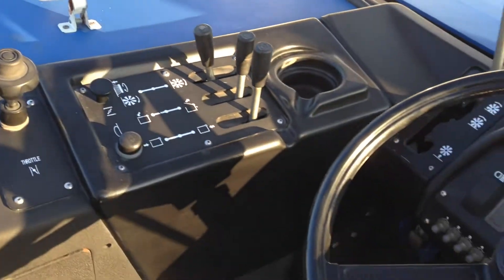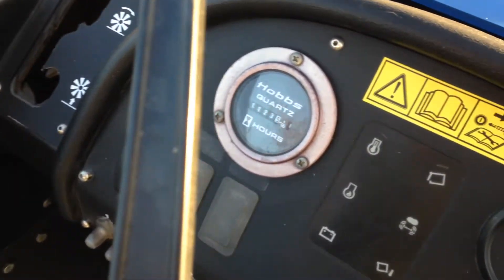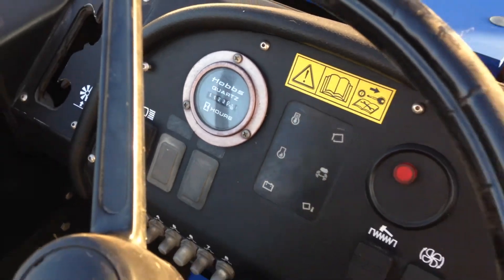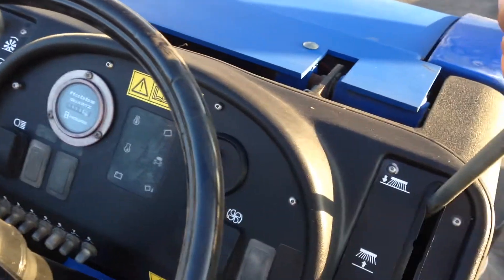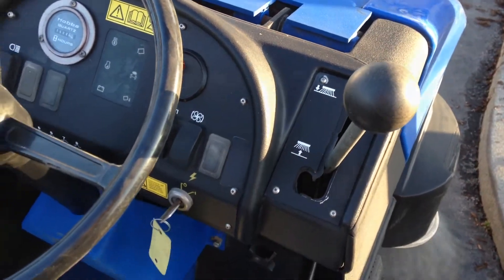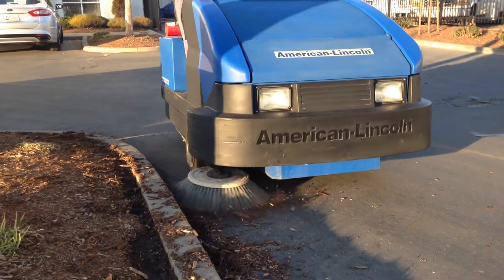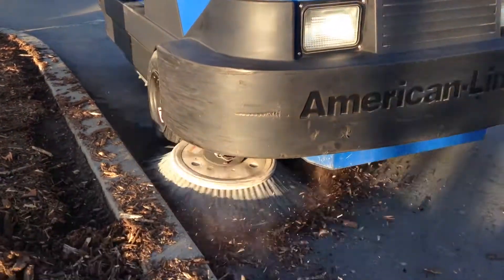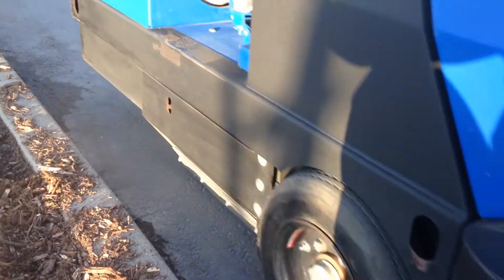2006 American Lincoln 6150 Industrial Sweeper for sale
2006 American Lincoln 6150 Industrial Sweeper, Kubota 3-Cyl Propane Engine, 1,112 Hours, 10 Cu Ft Hopper Capacity, 50" Sweeping Path, Very Clean Ex-City Unit.